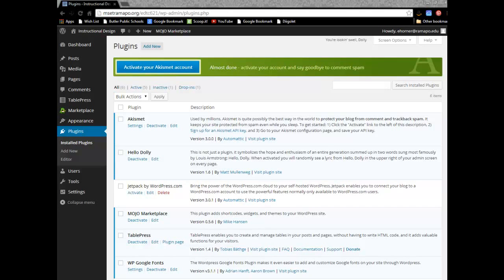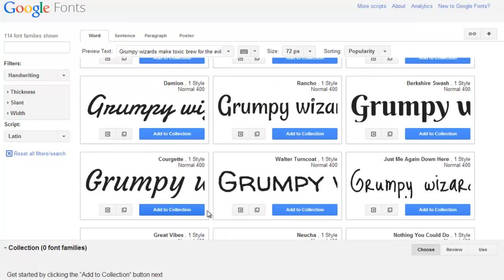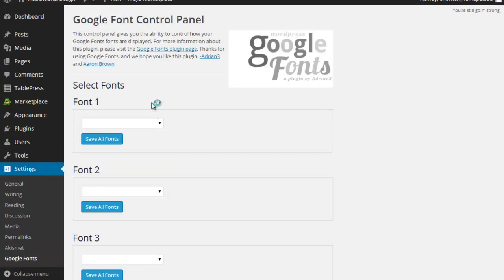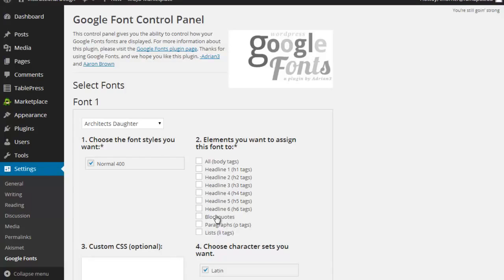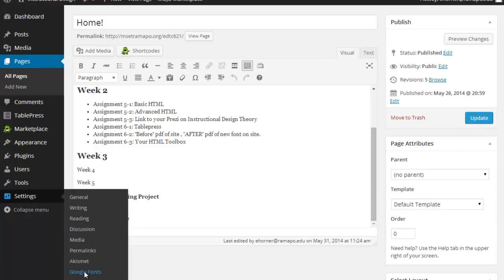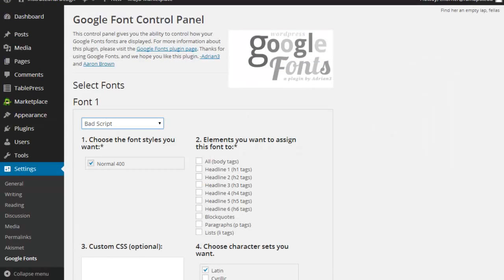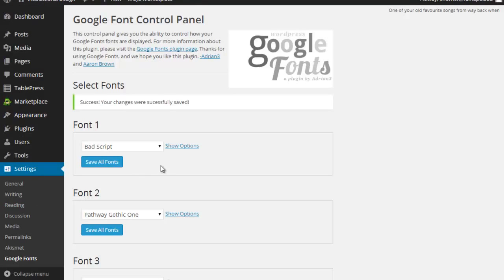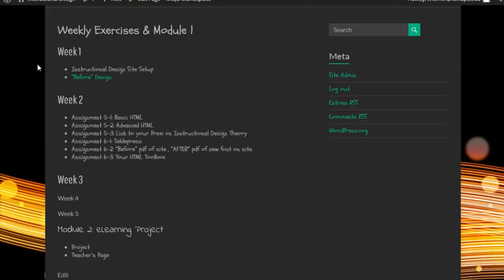EDTC 621 - Google Fonts